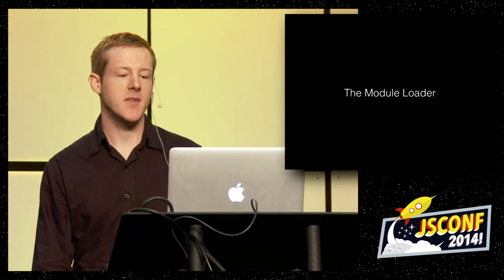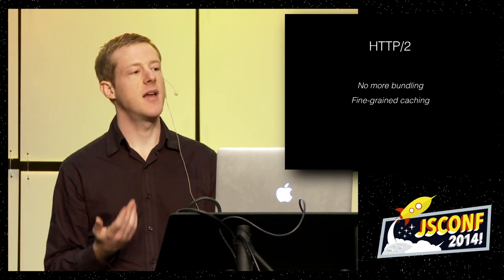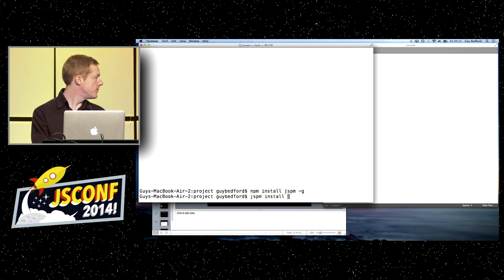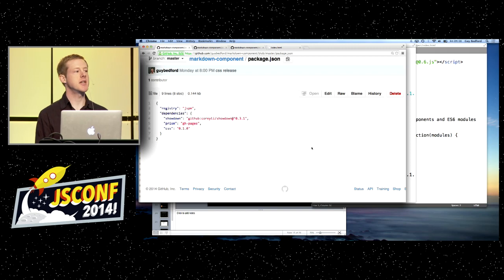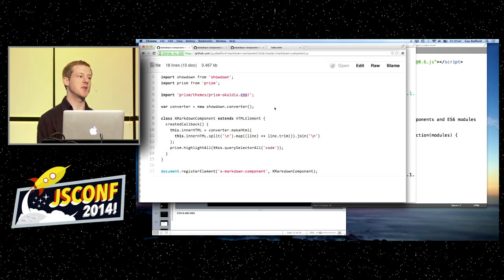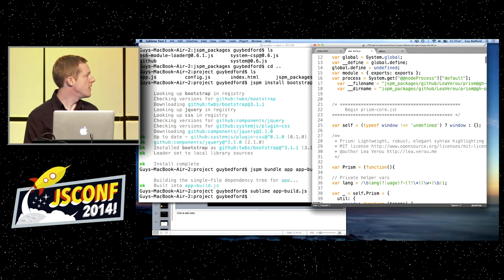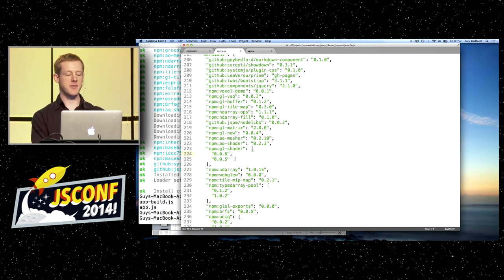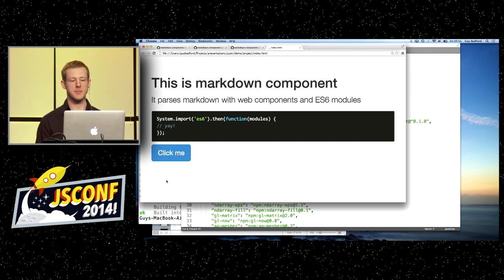Guy Bedford: Package Management for ES6 Modules [JSConf2014]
How does the transition into ES6 modules work for browsers exactly? How do we enable modular version-managed front-end architecture in the process?

jspm provides almost-magical package management for JavaScript built around the principles of version-managed ES6-modules and the dynamic ES6 module loader from the core.

In short, jspm starts off by making ES6 modules work dynamically in browsers today through the dynamic ES6 Module Loader polyfilll, then we make all existing module formats work through this same loader, then then we add offline build workflows for production and a command-line package manager to allow modular dependency management. Finally turn the whole thing around and add a CDN with server-push, and you have install-free version-managed module loading in the browser.